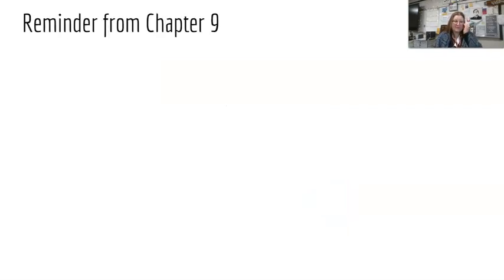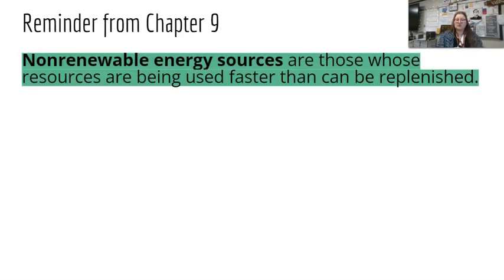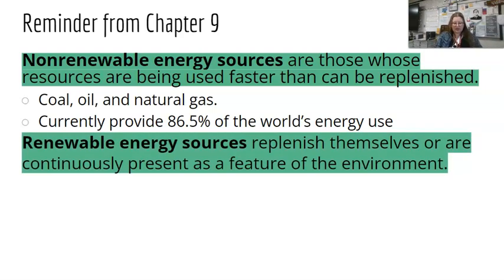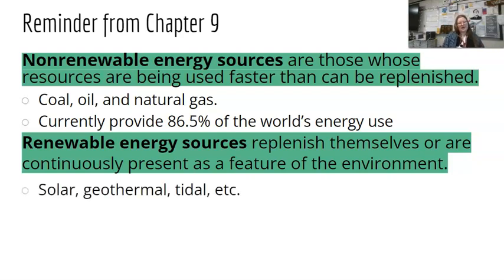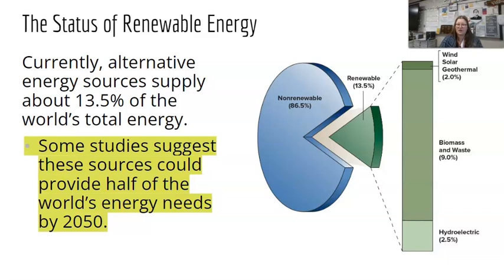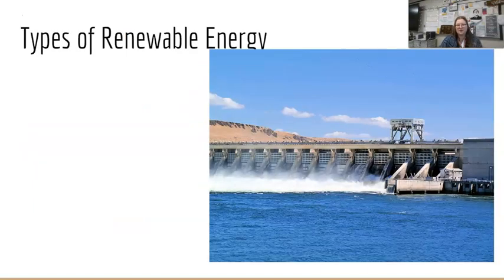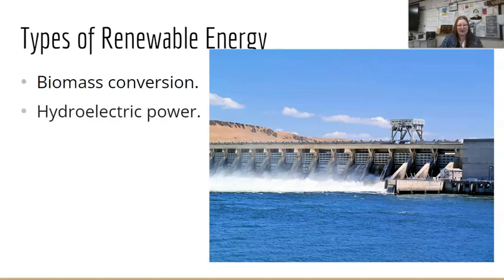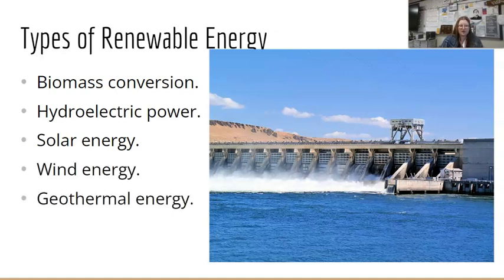10.1 The Status of Renewable Energy